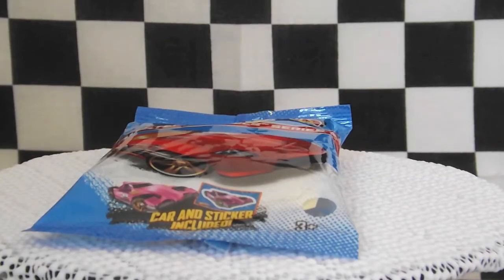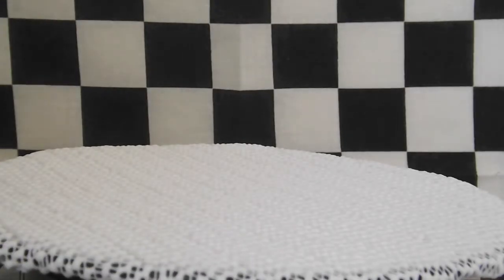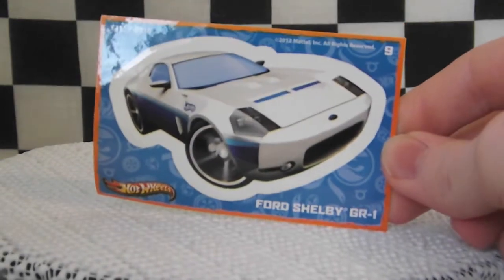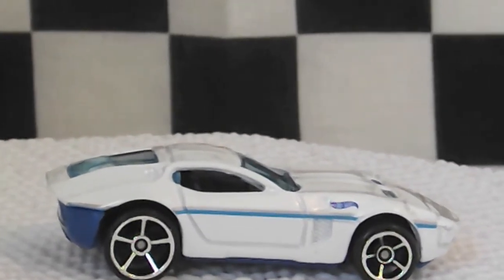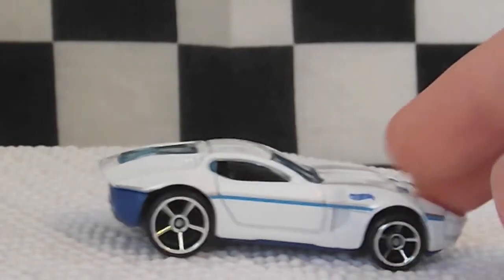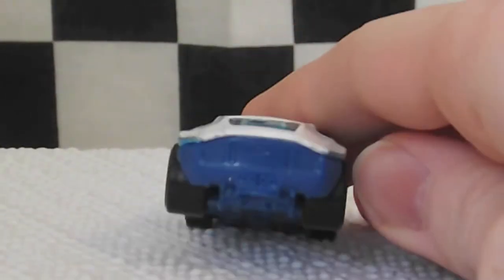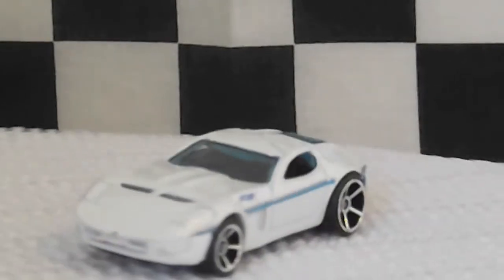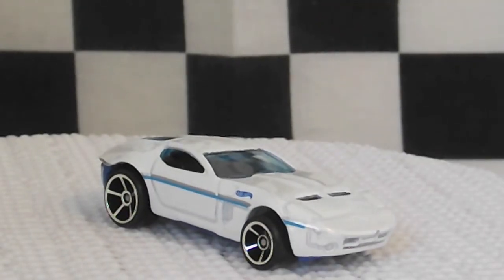Hotwheels Mystery Models Series 2 Ford Shelby GR-1 Review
A review on the Hotwheels Ford Shelby GR-1 from the Mystery Models Series 2. I got this from Walmart for around a dollar.